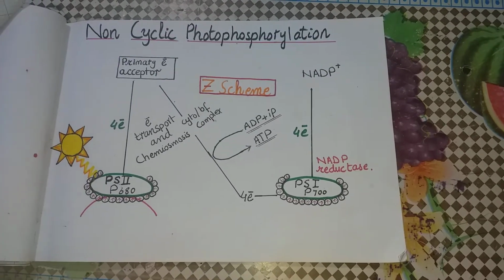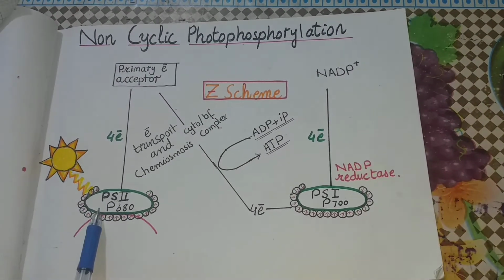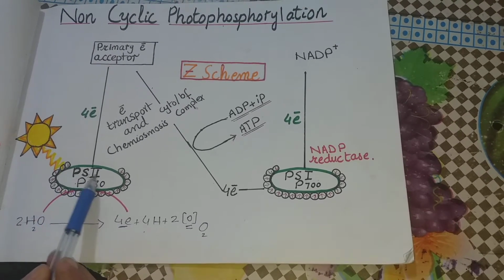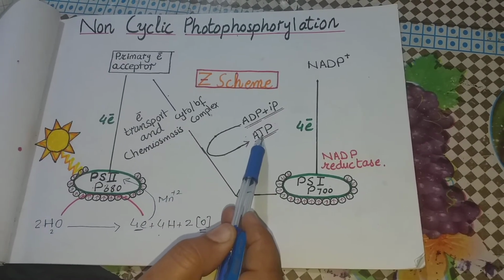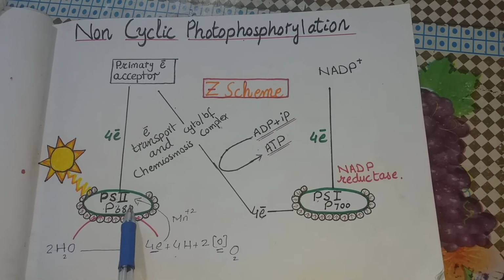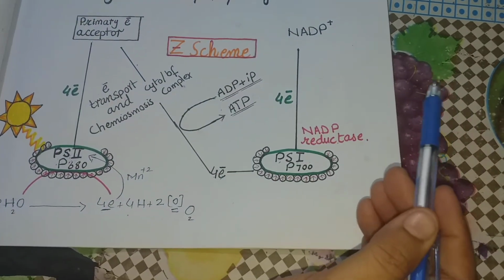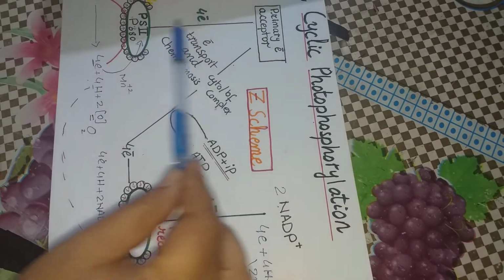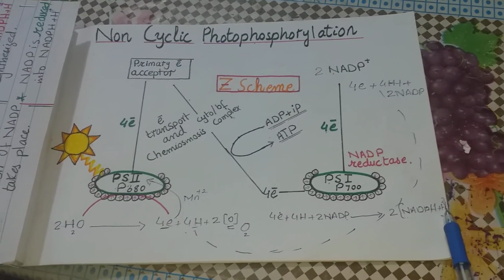Light Reaction of Photosynthesis